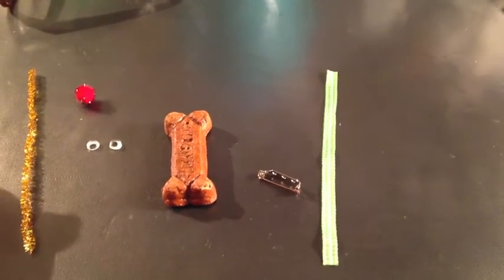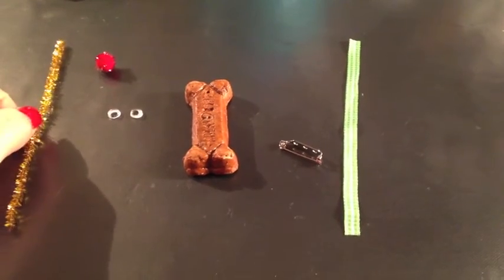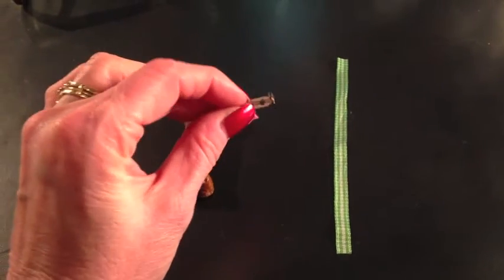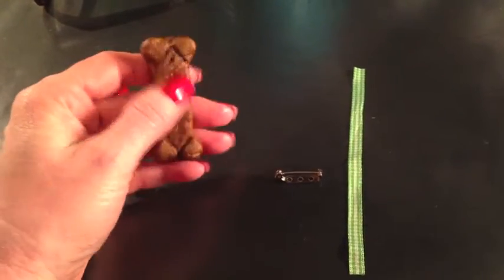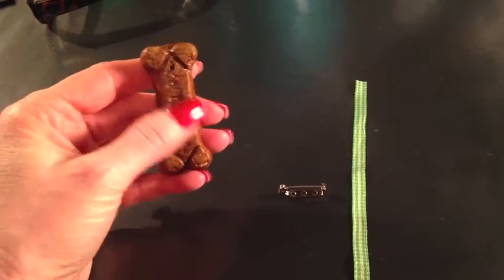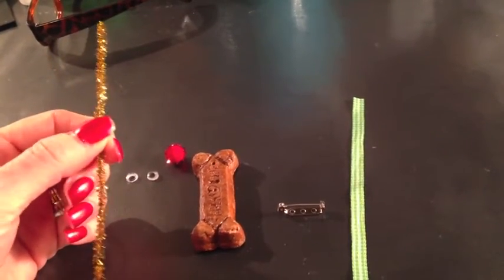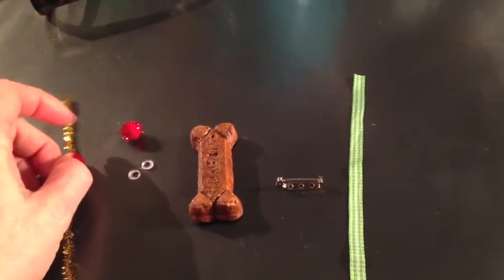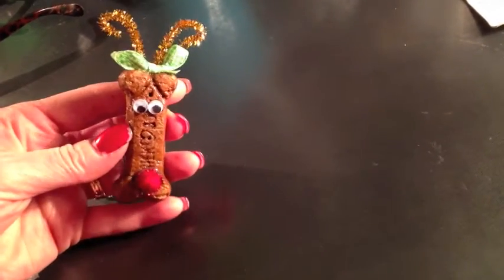Reindeer Pin Ornament Craft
Simple Cute Token Gift
Supplies needed:
small milk bone dog biscuits
small red pom poms
google eyes
1/2 chenille stem
Hot glue gun
pin backs or ribbon